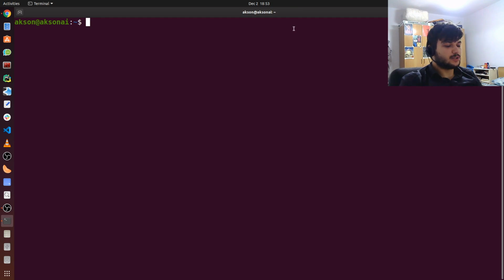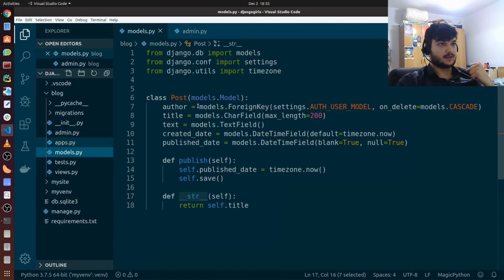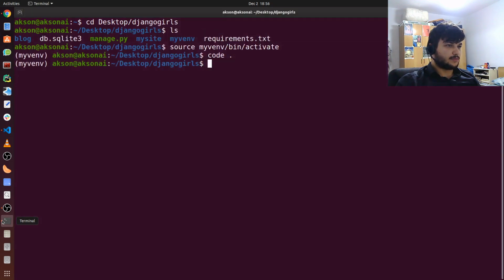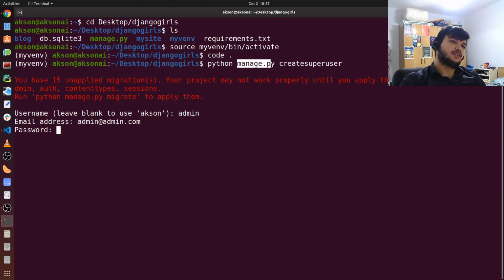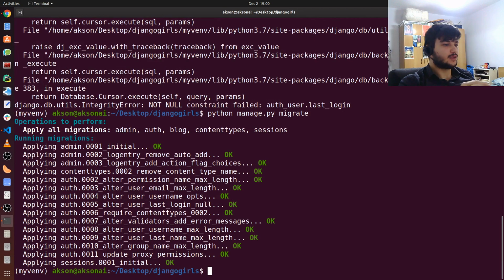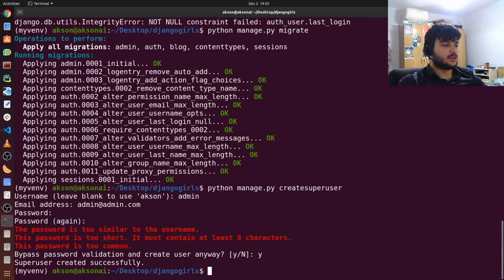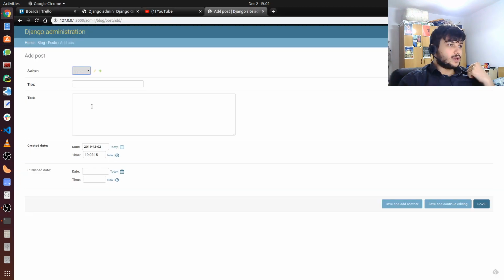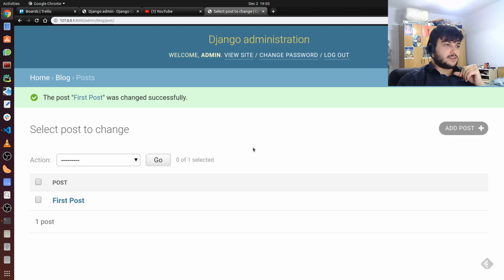Django Admin [Django Beginner Tutorial 5]